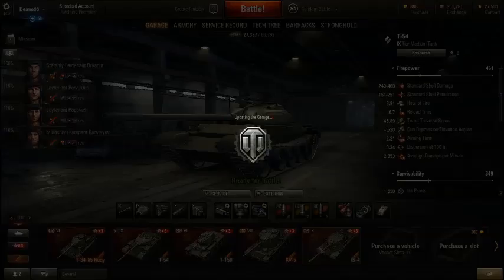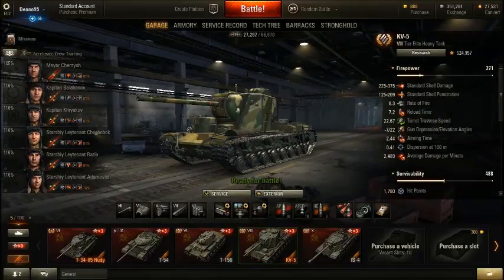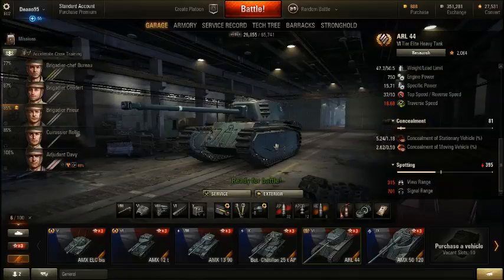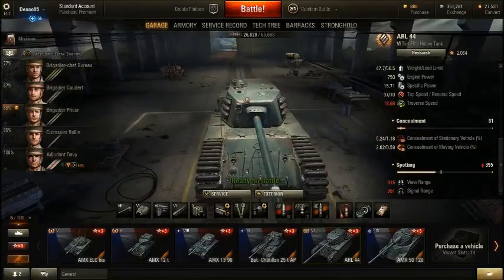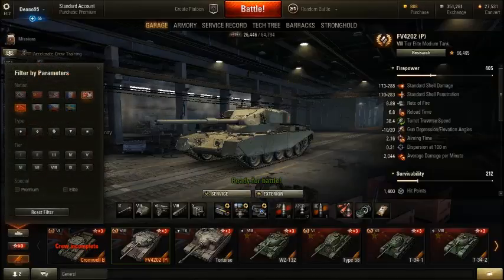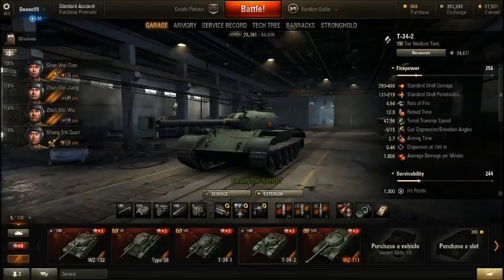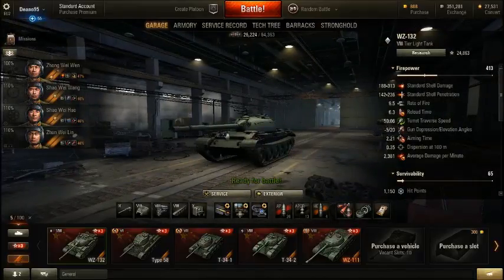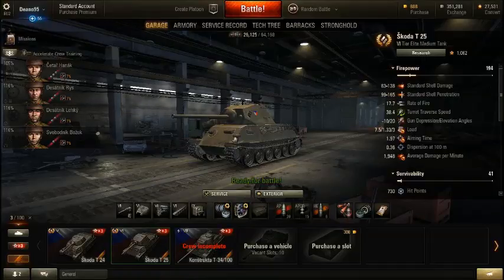T-44-100 My Personal Choices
My personal tank choices to do the t-44-100 event. Let me know what you think of the quality of this im not sure whats up with my mic ill try and figure it out for the next video.

Sorry if you can hear some audio issues i couldnt for the life of me figure out why it sounded weird. I tried i think 15 attempts at this video and this was the best one where the file didnt corrupt.